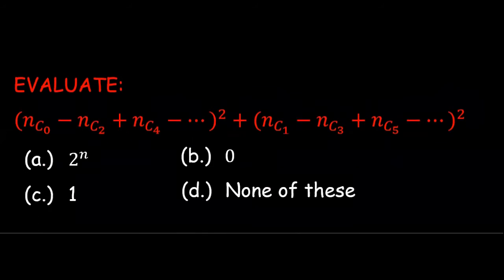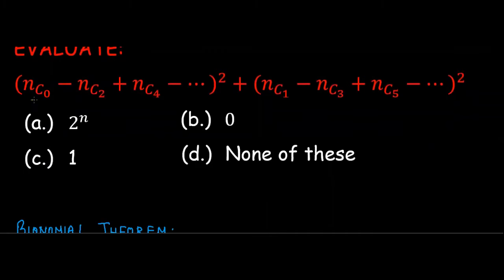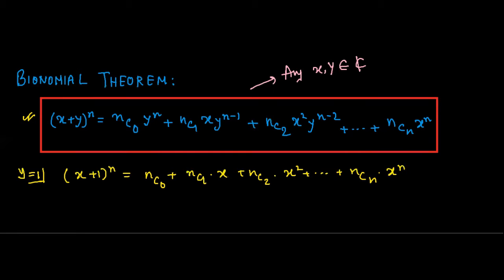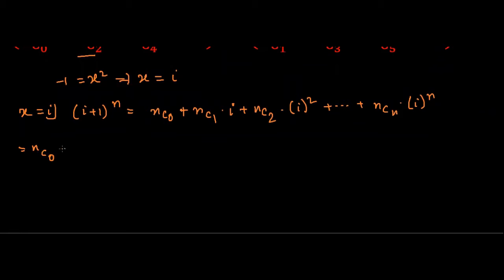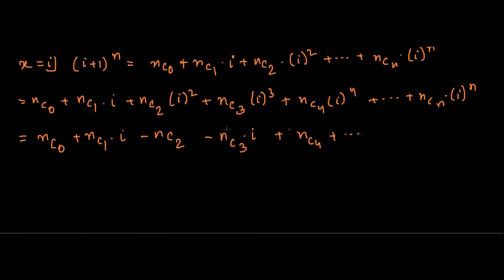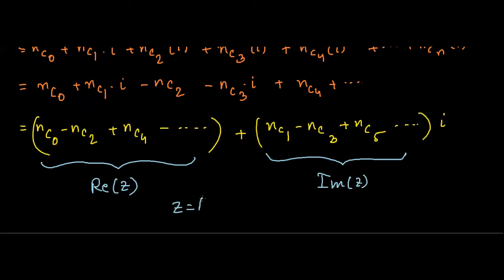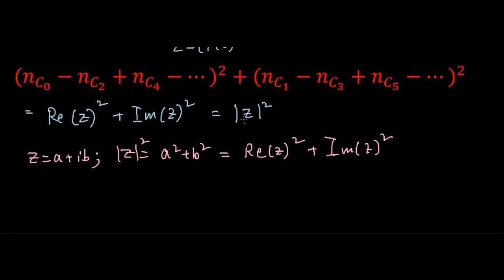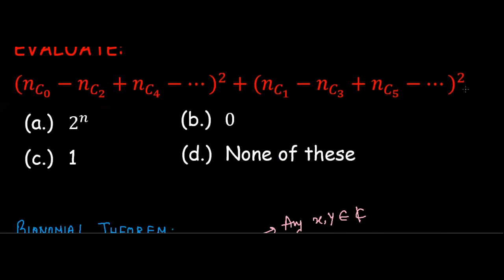Complex Number + Binomial Theorem | JEE Advanced Practice | Problem Practice #5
In this video we are going to discuss a problem that requires concepts of complex numbers and binomial theorem.
In this channel we upload videos related to various mathematics contests and interesting puzzles. We discuss the various ideas and motivation to solve problems.
If , you are a math lover then you have come to the right place.